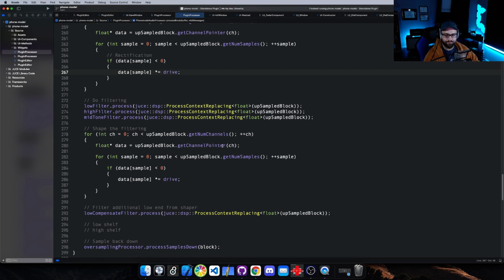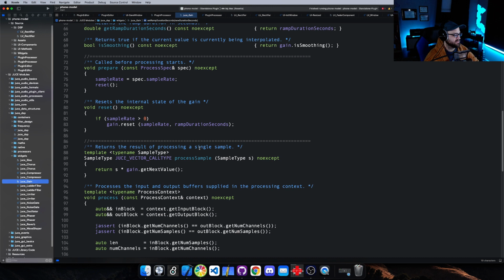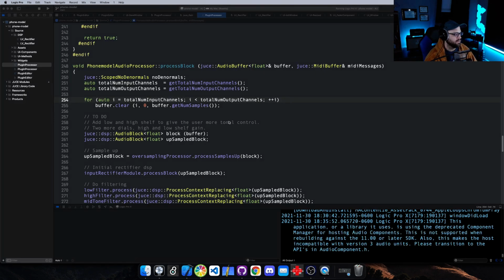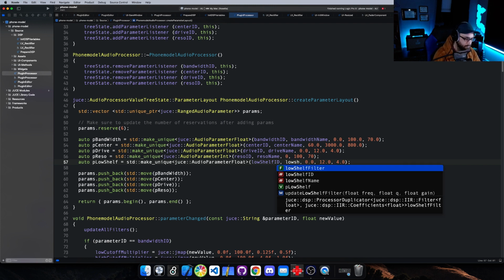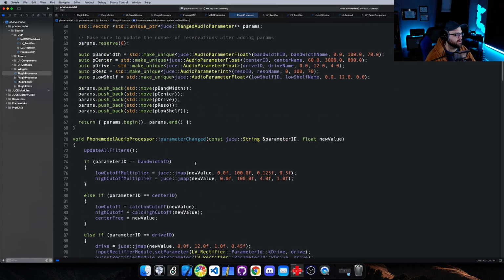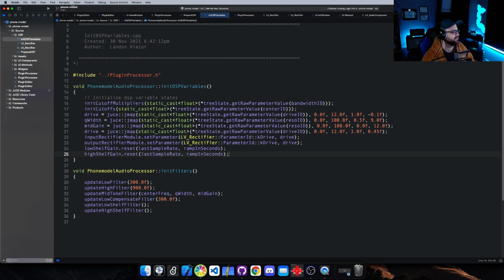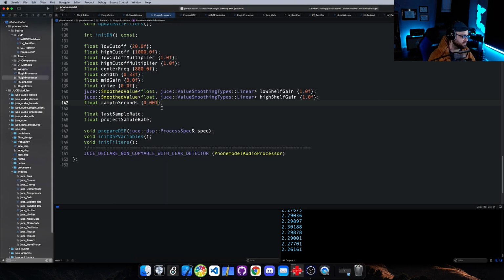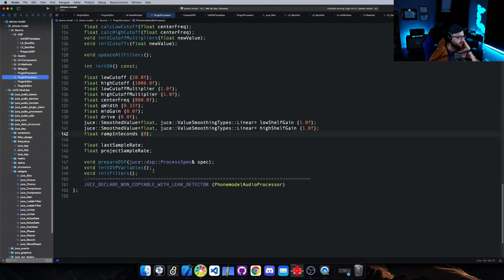C++ JUCE Coding | Telephone Vocal Effect Idea: Part 3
Part 3 is here! I'm working on adding some tone controls and smoothing parameter changes!